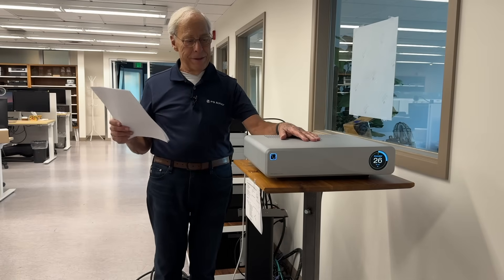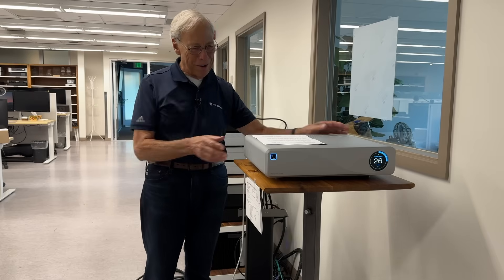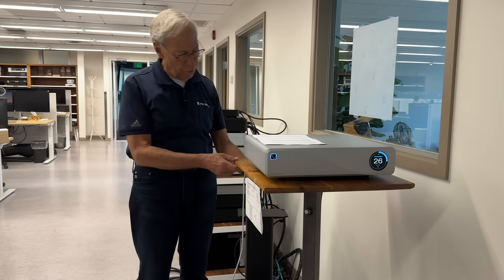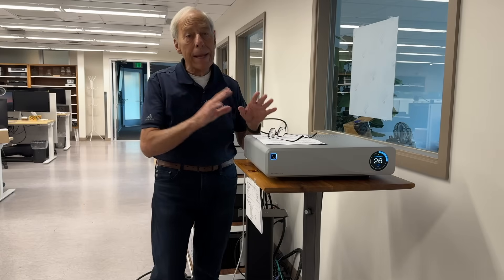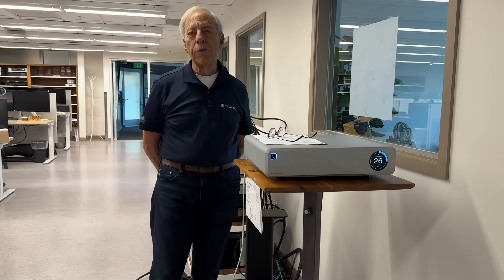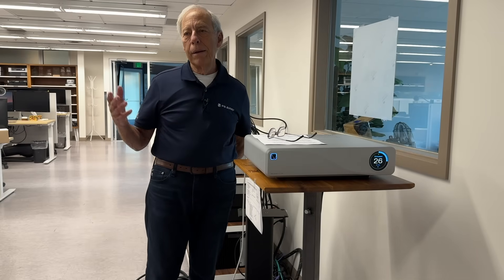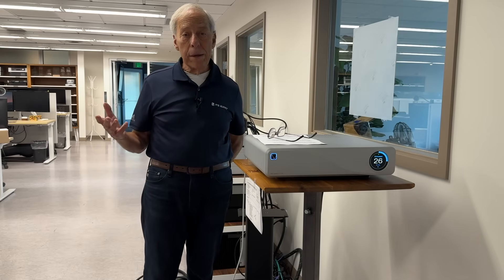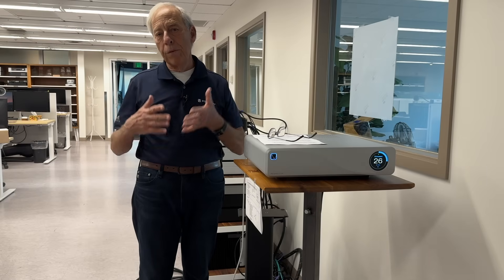Single ended to balance troubles?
Does it make things worse with respect to noise and distortion when going from single-ended to balanced?